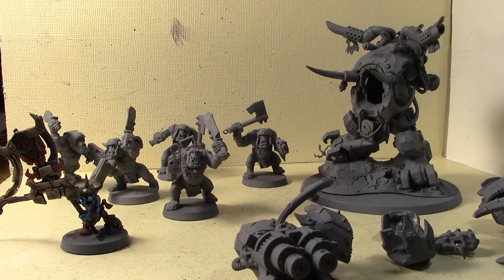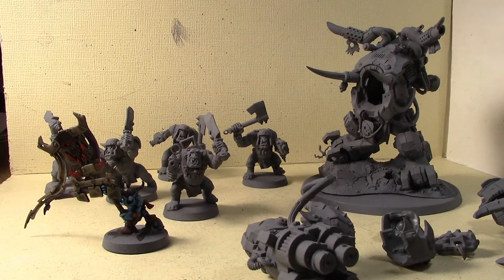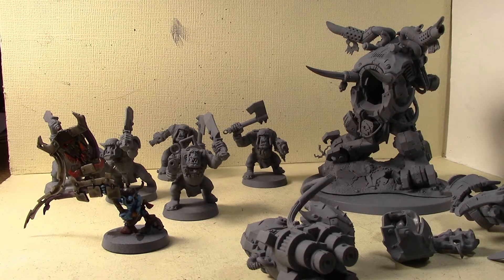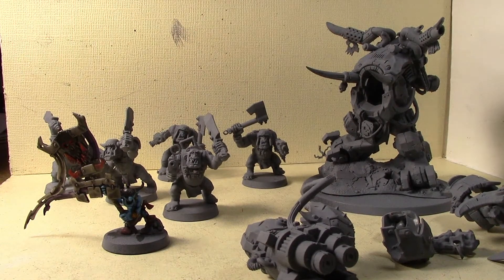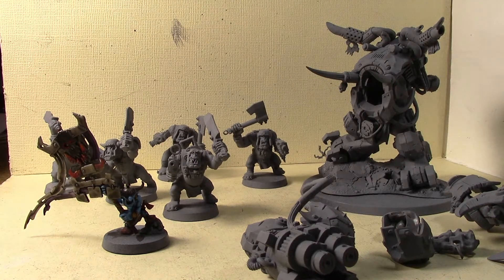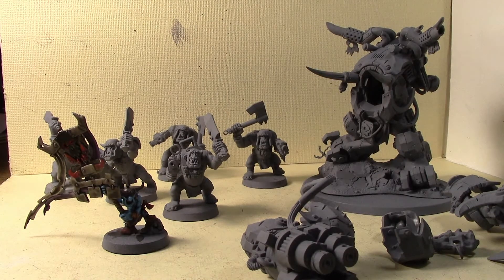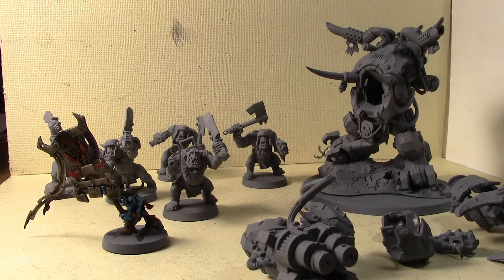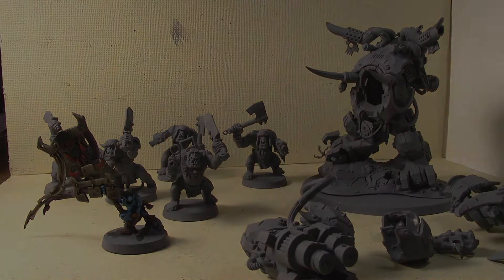vlog #1300 - Blue Goffs final push..or is it?